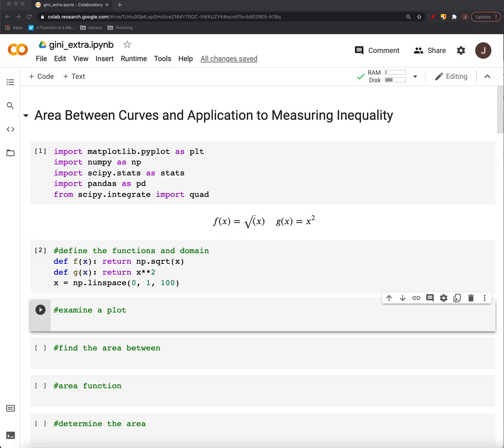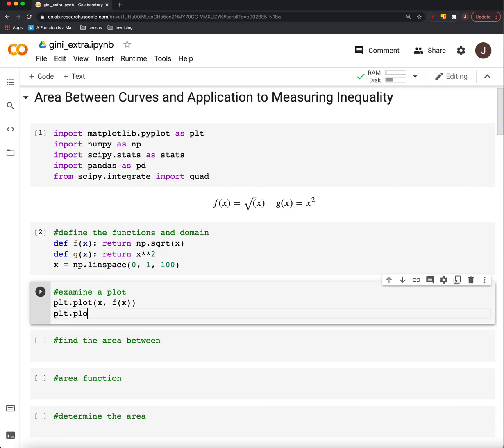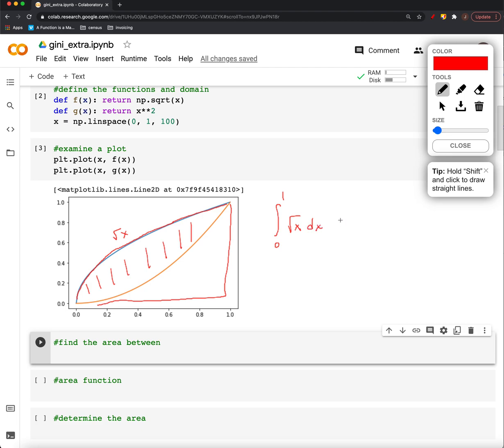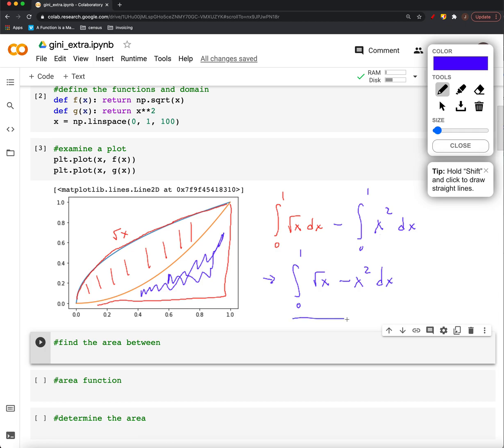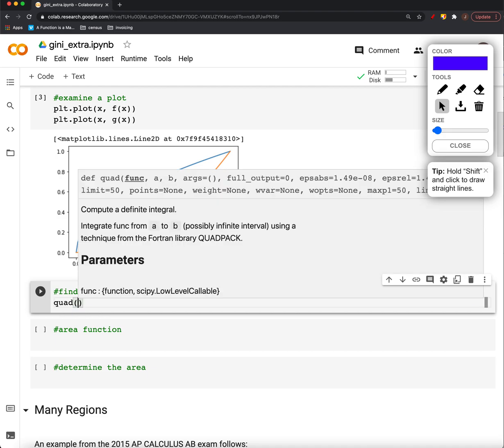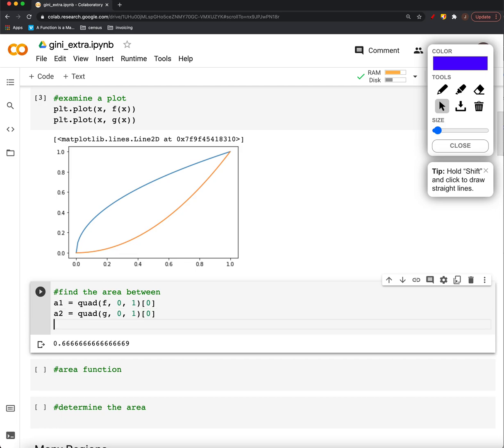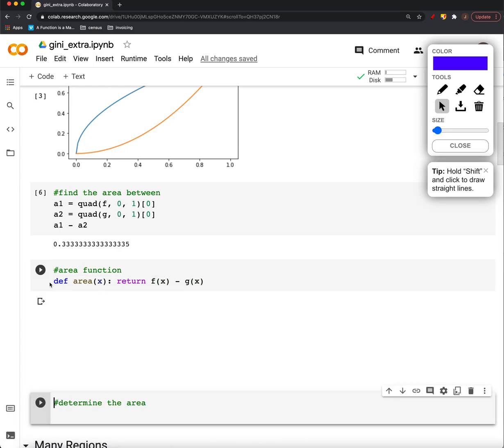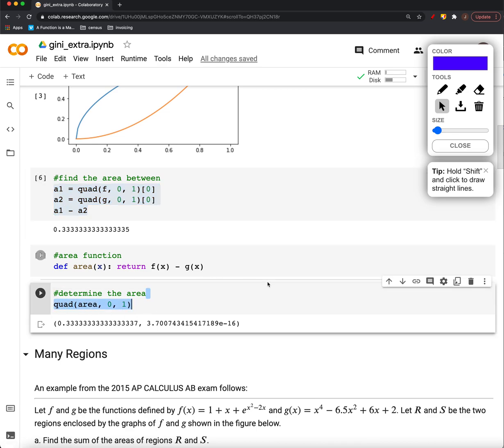09 Calculus: Area Between Curves I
Finding the area between curves with definite integrals.  We evaluate the integrals using python and scipy.